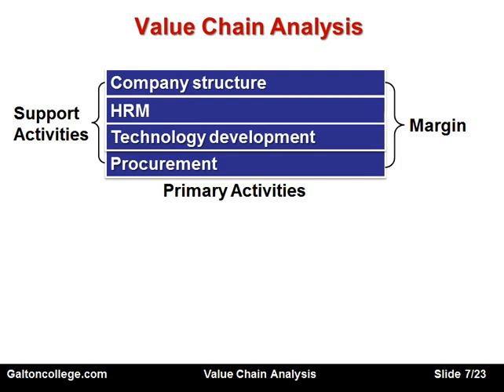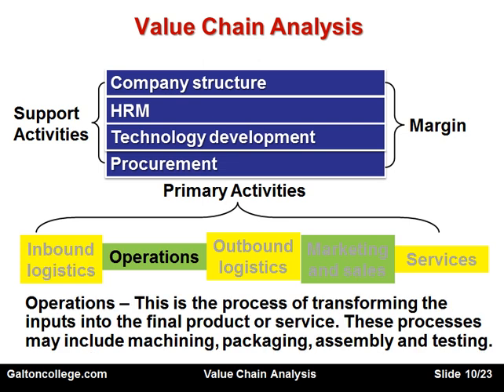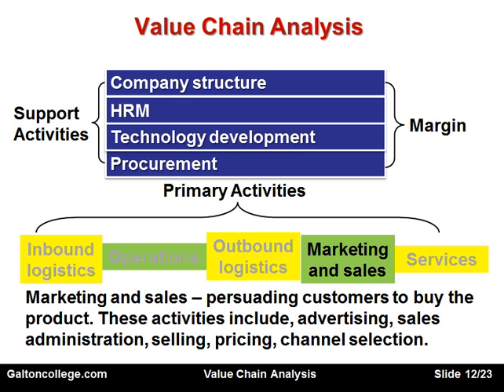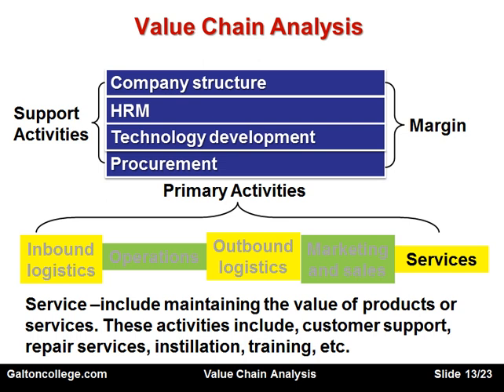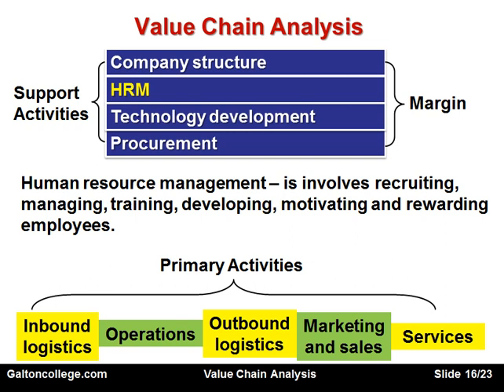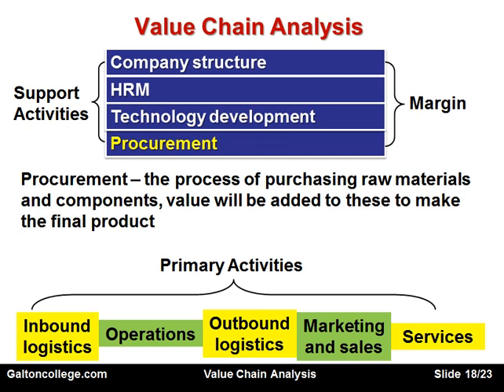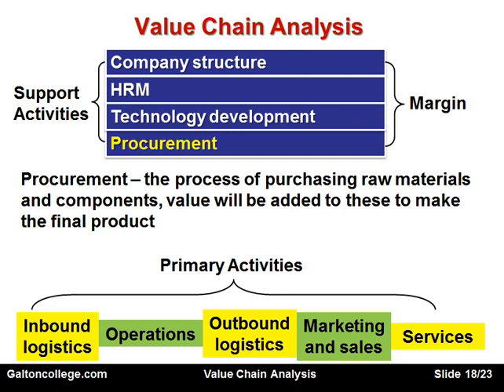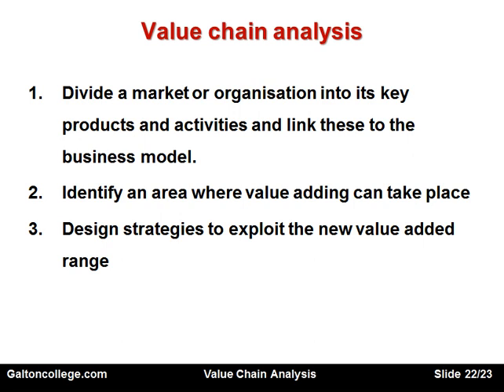Value Chain Analysis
Value chain analysis is a strategic management tool that helps businesses to identify and evaluate their value-adding activities. It provides insights into the internal workings of a company and enables managers to understand the costs and benefits of each stage of their operations. In this way, companies can identify areas for improvement, reduce costs, and increase competitiveness.

The value chain analysis framework was first introduced by Michael Porter in his book "Competitive Advantage: Creating and Sustaining Superior Performance" in 1985. According to Porter, a company's value chain consists of two types of activities: primary and support. Primary activities are those that are directly involved in the creation of a product or service, while support activities are those that are required to enable the primary activities.

The primary activities include inbound logistics, operations, outbound logistics, marketing and sales, and service. Inbound logistics involves the receiving and storing of raw materials, while operations involve transforming these materials into finished products. Outbound logistics involve the distribution of these finished products to customers, while marketing and sales involve promoting these products to customers. Finally, service involves providing after-sales support to customers.

The support activities include procurement, technology development, human resource management, and infrastructure. Procurement involves sourcing raw materials and other inputs required for operations. Technology development involves developing and maintaining the technology required to support operations. Human resource management involves the recruitment, training, and development of employees. Infrastructure involves the provision of the necessary facilities and support services required to enable operations.

Value chain analysis can help companies to identify their strengths and weaknesses and develop strategies to improve their operations. By identifying the activities that create value, companies can focus on optimizing these activities to reduce costs and increase productivity. This can be achieved by implementing process improvements, investing in technology, and optimizing supply chain management.

Additionally, value chain analysis can also help companies to identify areas where they can add value to their customers. By understanding the needs of their customers, companies can develop strategies to provide better products and services that meet these needs. This can include improving product quality, enhancing customer service, or offering better pricing and payment options.

In conclusion, value chain analysis is an essential tool for businesses looking to improve their operations and increase their competitiveness. By identifying and optimizing the value-adding activities, companies can reduce costs, increase productivity, and deliver better products and services to their customers.